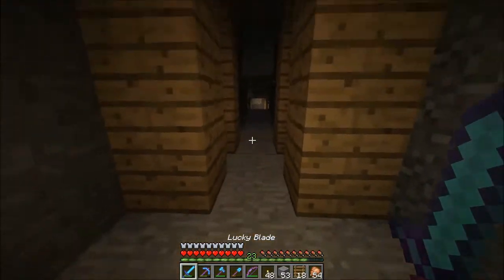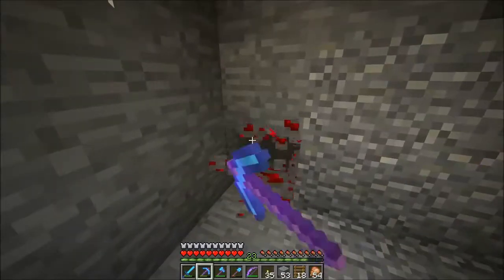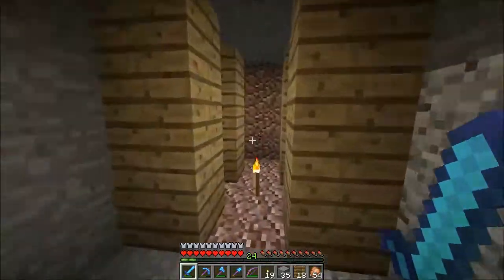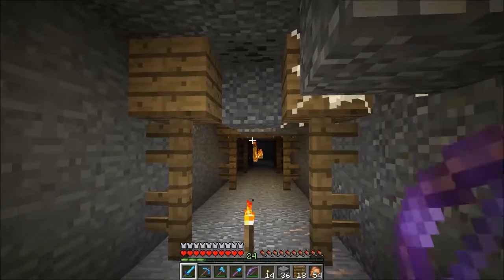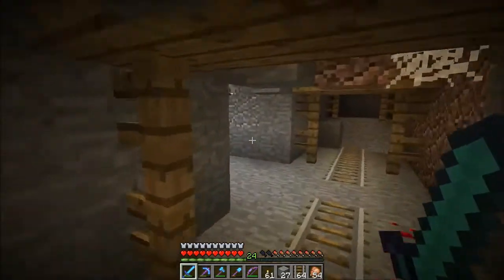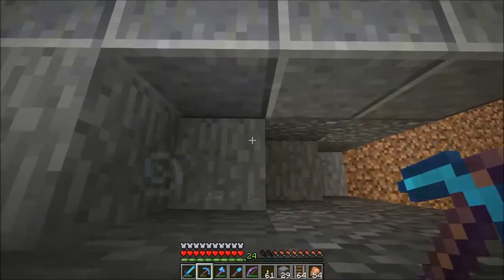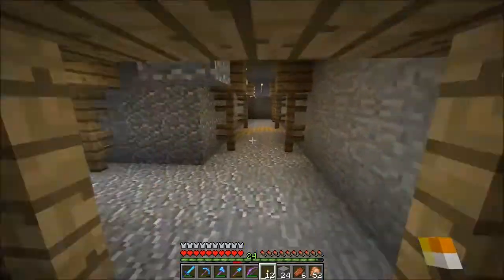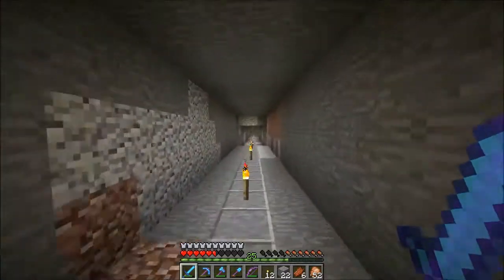Minecraft E45 - A to B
I tell a story like a tree, it's full of branches. Speaking of branches, we clear out and abandoned mineshaft I found while installing the beacons we made from the withers.

Intro composed/created/made awesome by the multi-talented Grenoir. You can show her a little love